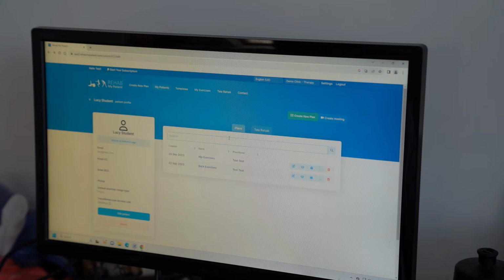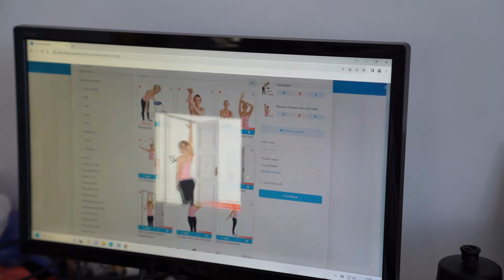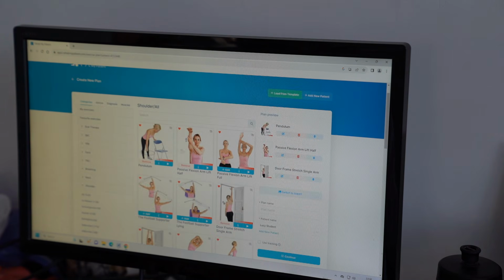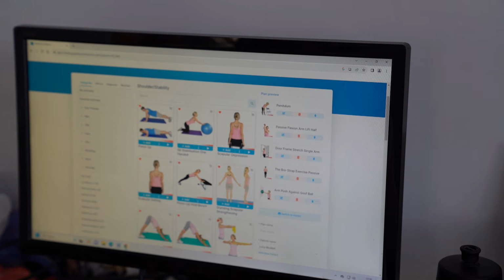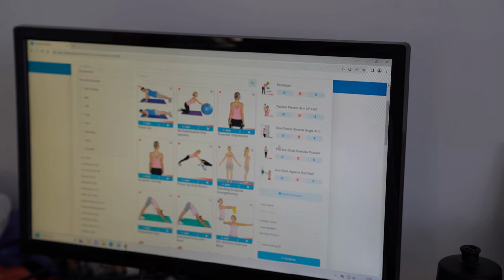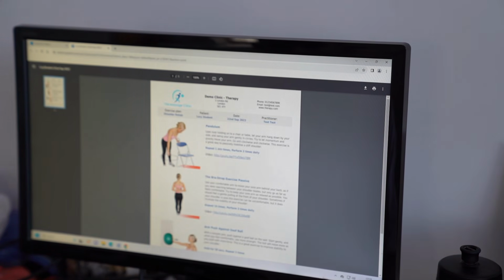Examination of the shoulder - for student physiotherapists and sports therapists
A quick guide to examining the shoulder - just a bitesize talk for physios, osteopaths, chiropractors, sports therapists, massage therapists.